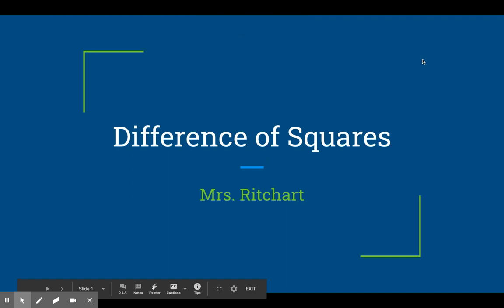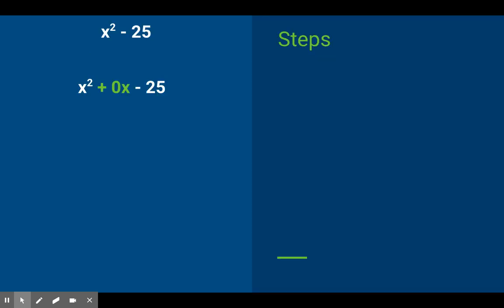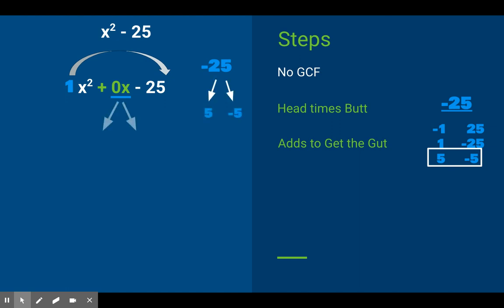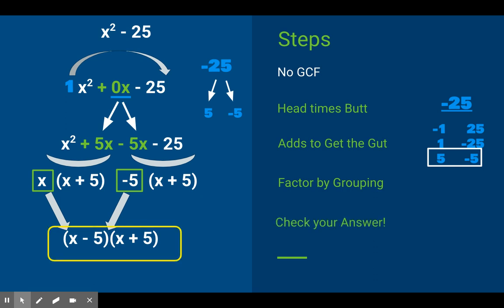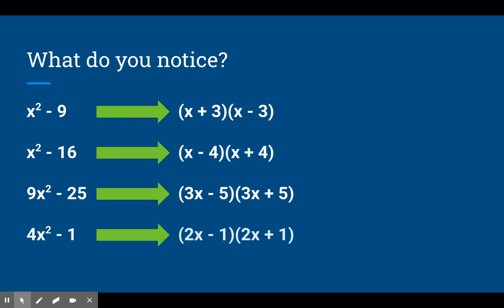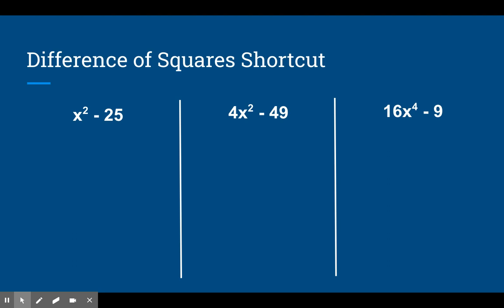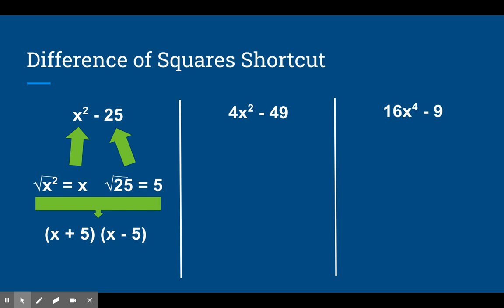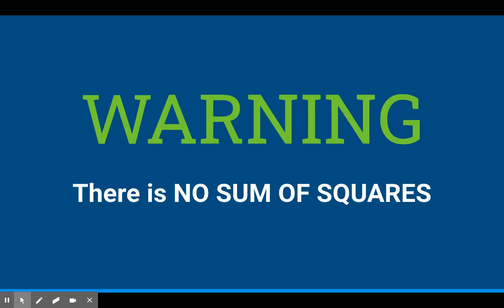M2T3 Difference of Squares